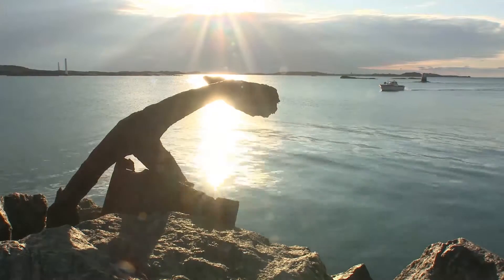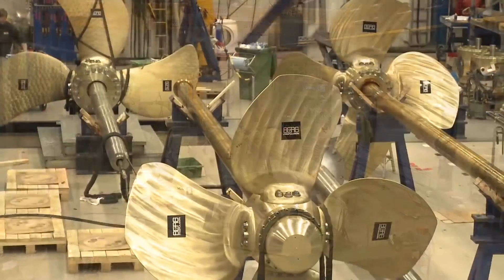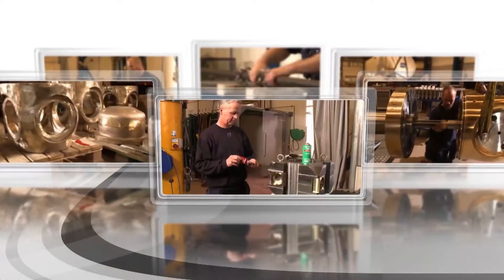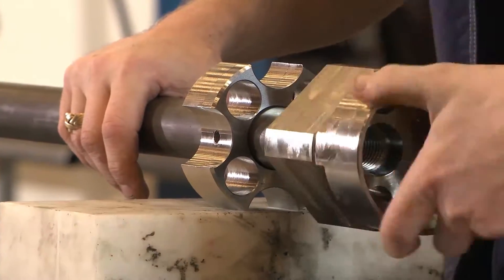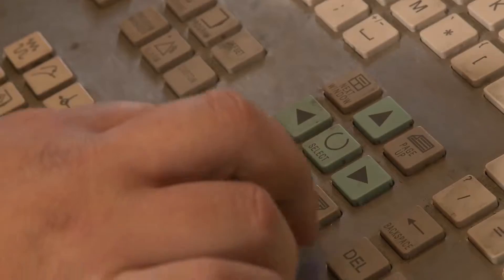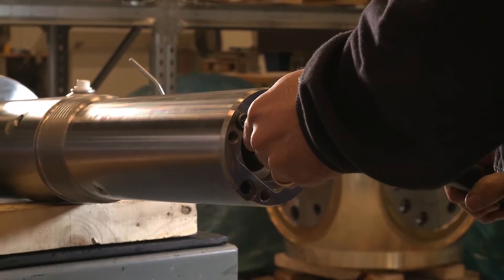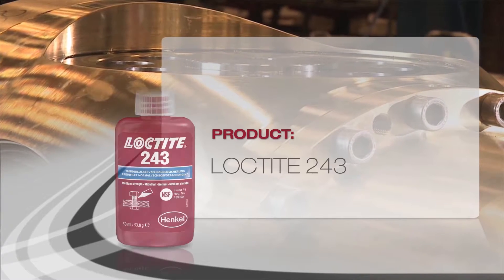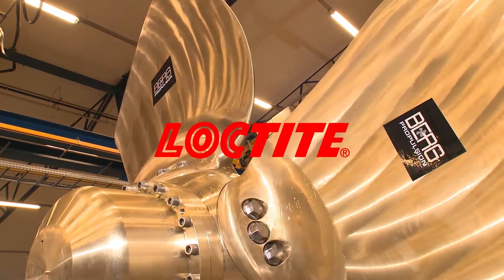LOCTITE Success Stories: Berg Propulsion uses LOCTITE Adhesives to provide reliability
To watch how other companies are driving innovation with LOCTITE adhesives or for product information,

The island of Ockero is home to the ship propeller manufacturer Berg Propulsion, one of Sweden’s leading high tech companies.
The demands placed on the reliability and durability of Berg's propellers are enormous: once the propeller is fitted to the vessel, alterations become extremely difficult and the propellers are in use for 25 years or more.

1:12 Interview with Anders Christofferson Managing Director Berg Propulsion Technology AB
1:37 Interview with Lars Andreasson LOCTITE Sales Engineer Henkel Norden AB
2:12 Application: Assembly of hydraulic pipes LOCTITE 638
2:59 Application: Fixing of hydraulic pipe system LOCTITE 243
3:37 Raw material processing for propeller hubs
4:04 Application: Securing of steering mechanism LOCTITE 243
4:43 Application: End cap fixing on the hub shaft LOCTITE 638
5:43 Securing dowel pin for propeller blades LOCTITE 243